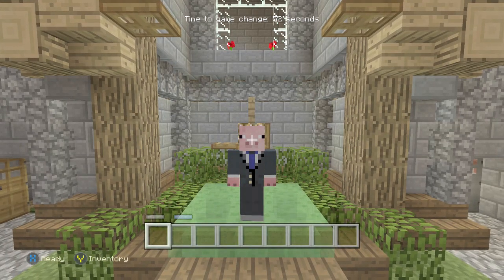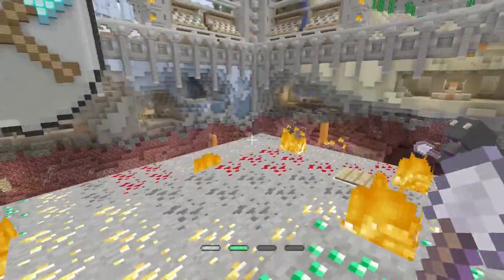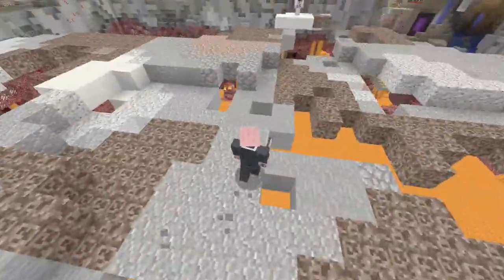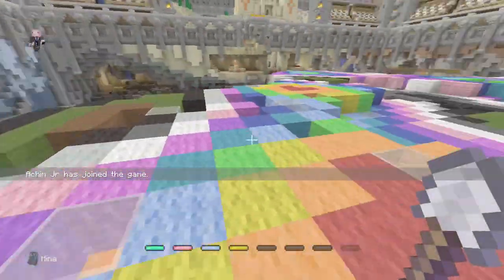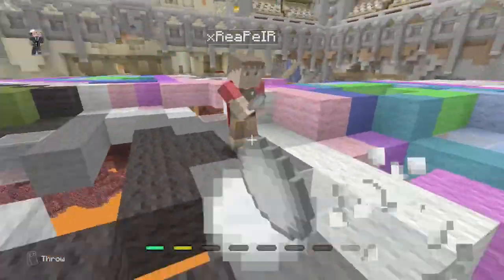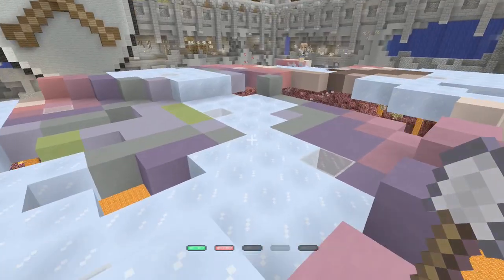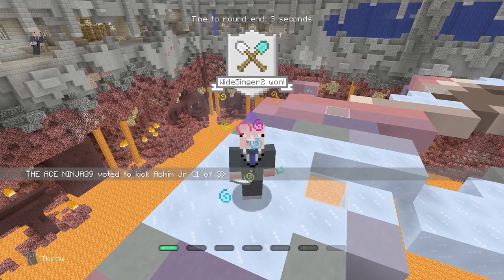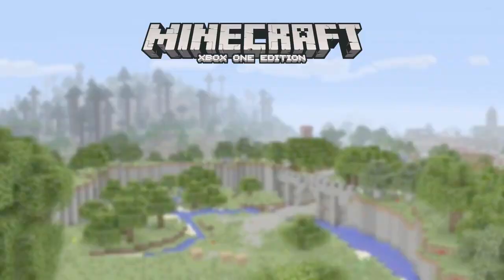How to win every time - TUMBLE SHOVELS Minecraft - Xbox or Playstation - EASY - MINI GAMES! - SPLEEF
This is a little strategy i have came up with on TUMBLE SPLEEF SHOVELS on how to win nearly almost every time. This is some gameplay of how to win but i may bring out a step video to make it even easier for people to understand. I hope you enjoy and happy winning.

Other names that are used for  TUMBLE SPLEEF Minecraft and tactics take a look they may help you find other methods of winning.
How to win in under ten mins on  TUMBLE SPLEEF Minecraft
Easy Win Guide TUMBLE SPLEEF Minecraft
Simple Win  TUMBLE SPLEEF Minecraft
Rush Tactic  TUMBLE SPLEEF Minecraft